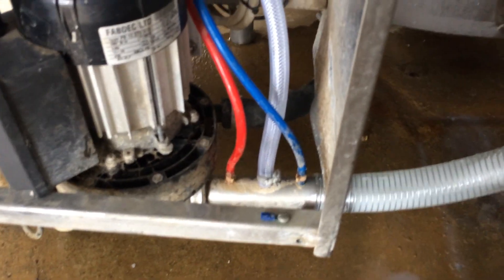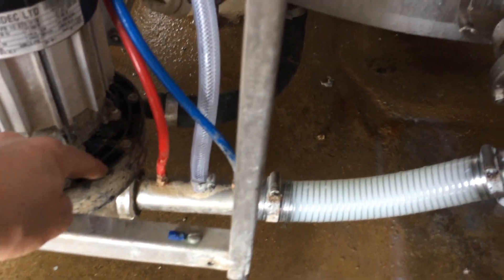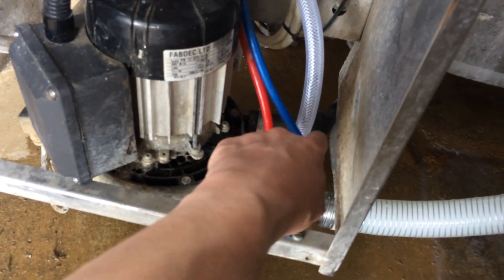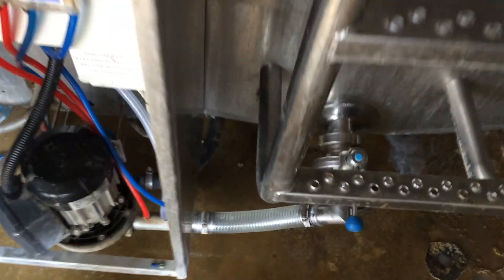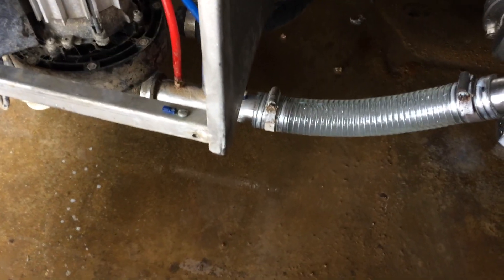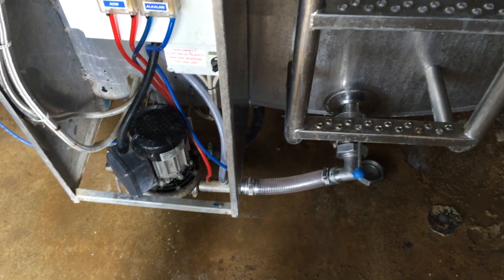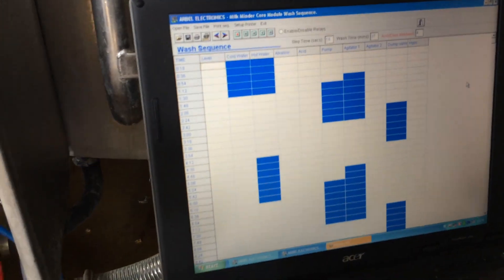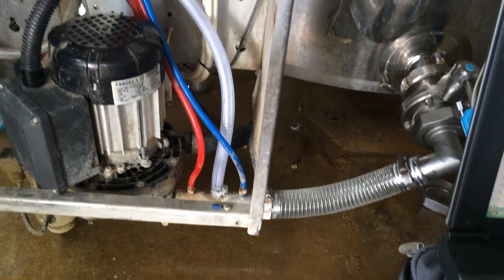Fabdec Wash System Adjustments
This wash system was getting an air lock in the black pipe on the pump outlet which meant that the wash water wasn't spraying consistently.
The system had apparently worked well previously. A new controller had been fitted and the theory is the new wash program was not allowing the water to be purged from the pipe before the next sequence is started.
On a lot of the older wash programs the pump is running while the water is draining which leads to air being drawn in to the pump which i think used to purge the pipe ready for the next sequence.

Anyway, we lowered the mounting of the pump so that there was no longer a potential air lock and also adjusted the wash sequence to allow more water in the filling stages.